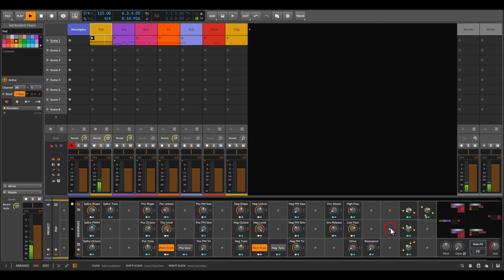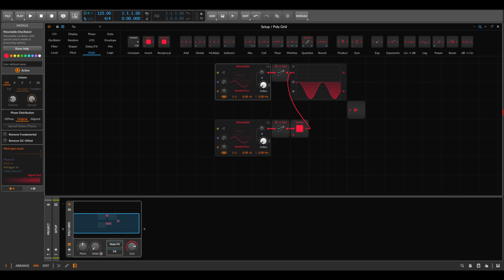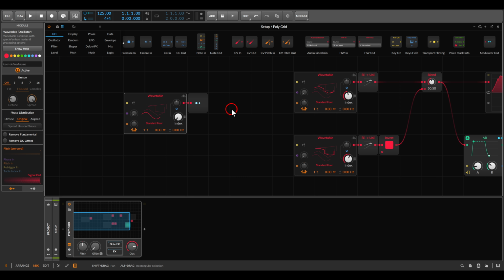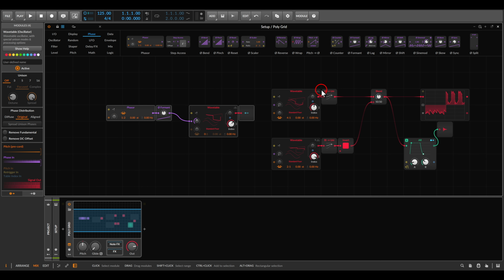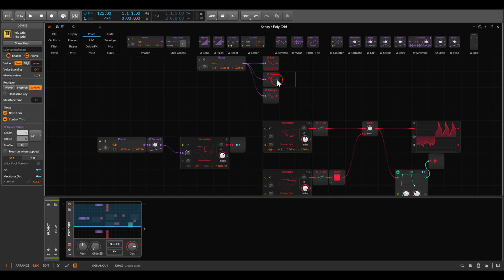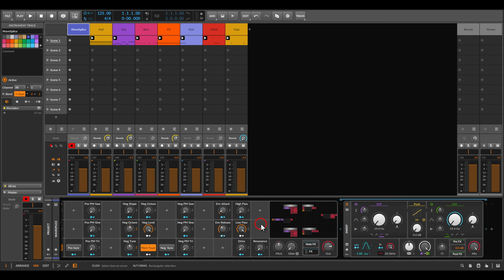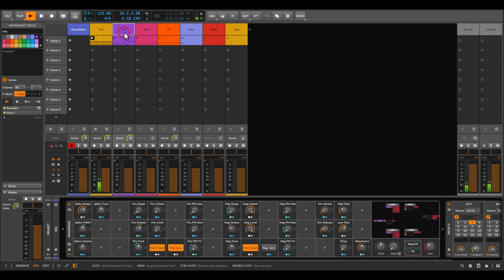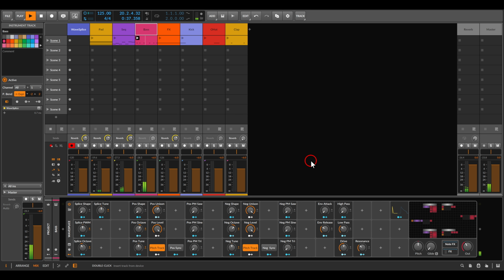No DAW has this synth - Wave Splicing Synth in the Grid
Introduction - 00:00
Basic setup - 00:33
Final setup - 06:43